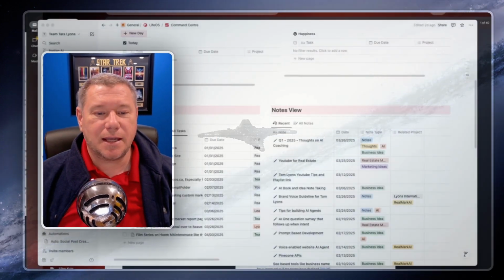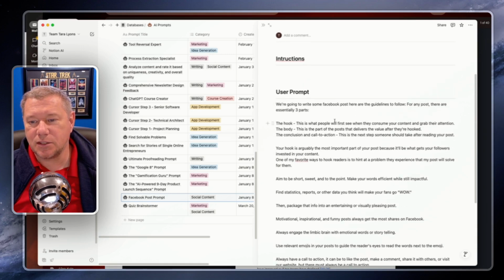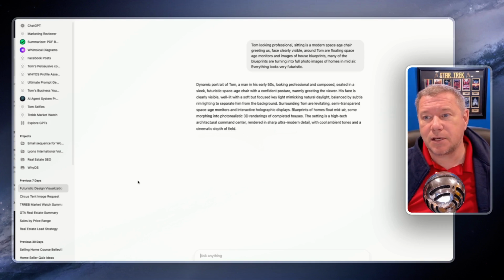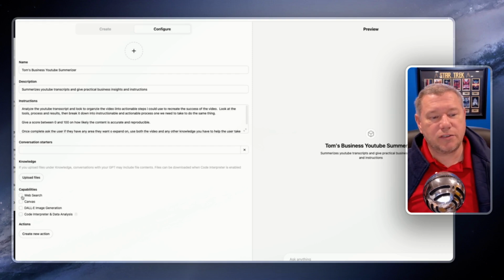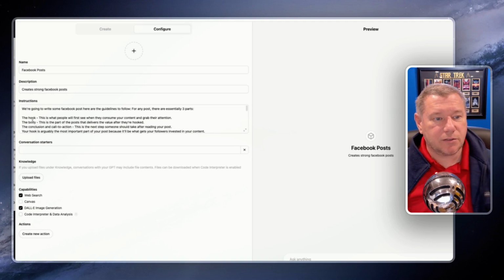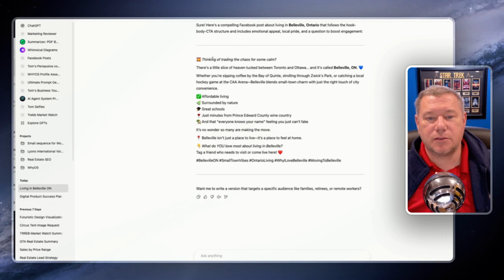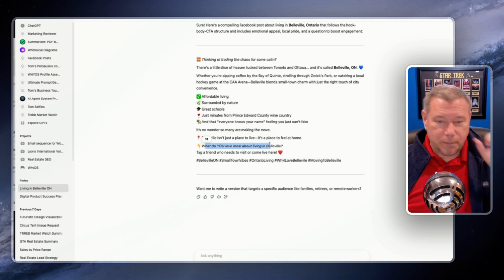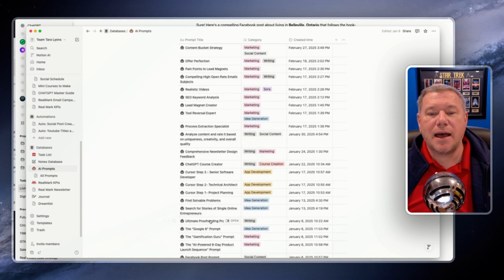The Prompt System I Wish I Knew Sooner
Are your AI prompts scattered across docs, notes, and screenshots?

I was drowning in disorganized chaos—until I discovered a simple system that changed everything. In this video, I’ll walk you through exactly how I organize my prompts for content, automation, and client work... so I can actually use them when I need them.

✅ Stop wasting time recreating prompts
✅ Build a repeatable system in minutes

⏱️ Timestamps:
00:00 Intro
00:42 My messy before-state
01:57 The “aha!” system
04:33 Demo: How I use it daily
07:15 Tips to customize it for your workflow